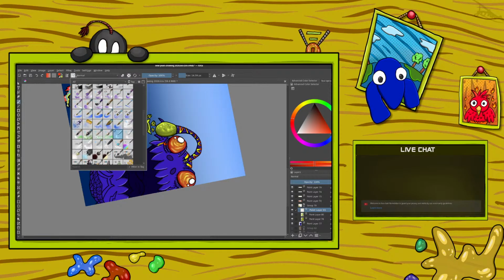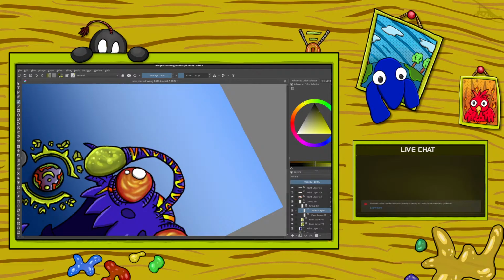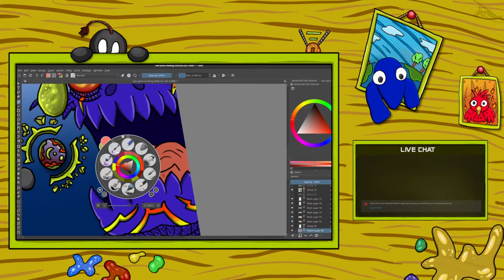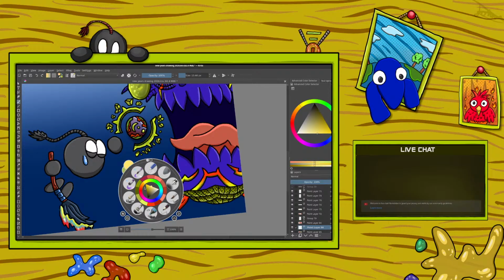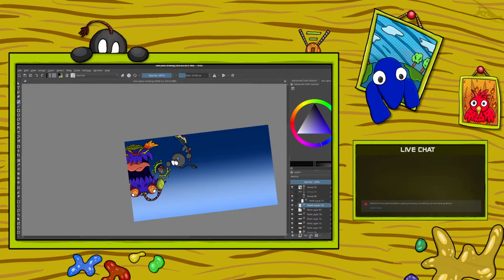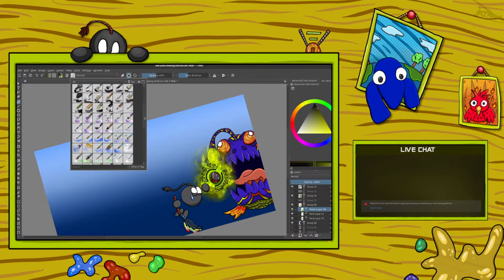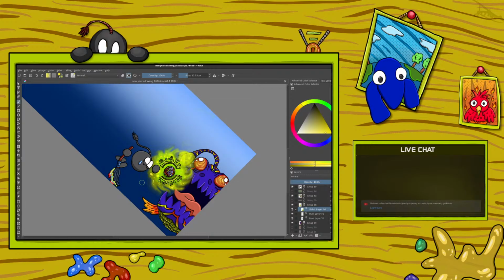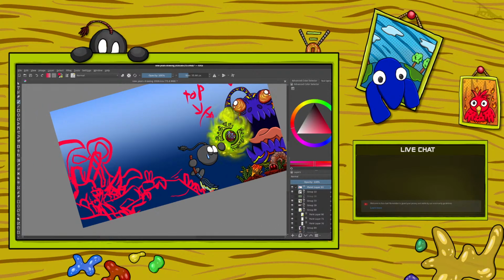Working on a new drawing for the new year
So since i have the music done i thought why not start making the drawing as well ^^ for it